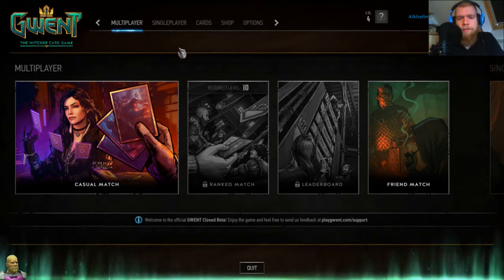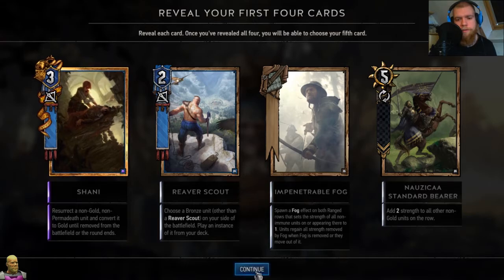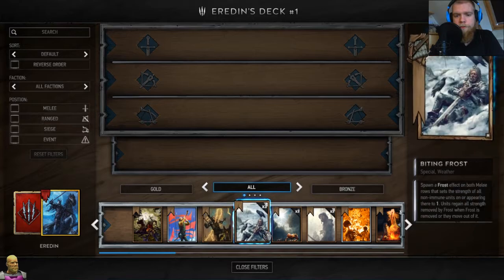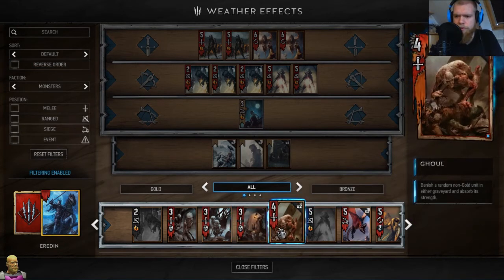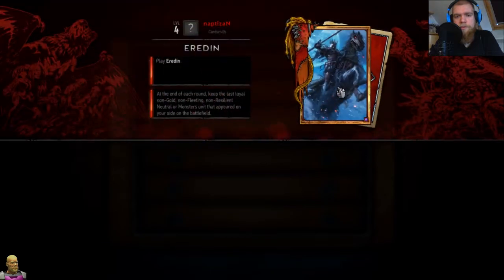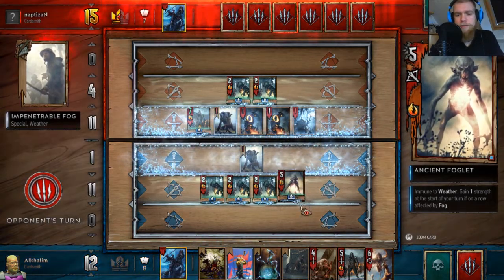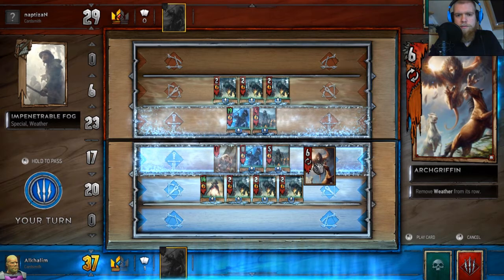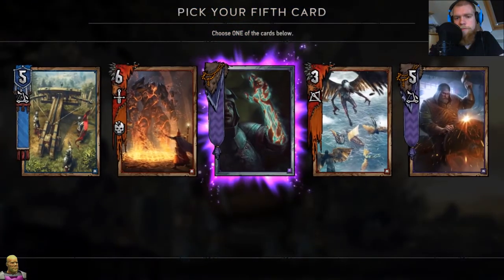GWENT Closed Beta - First Impressions [The Witcher Card Game]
Such it became to be that I would get my hands on a key to the closed beta programme of the new Gwent Witcher 3 cardgame standalone. And I have to say that it is quite innovative and feels fresh on the admittedly oversaturated market of online trading card games.

Would you like to see more videos about Gwent, or got other games I should take a look at? Let me know!  ;)